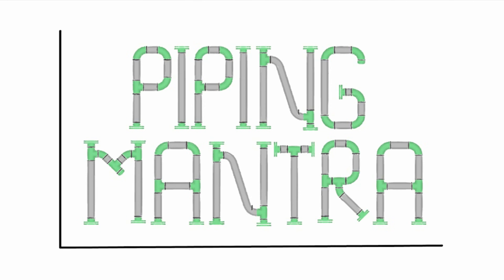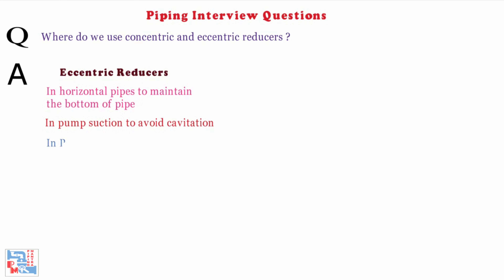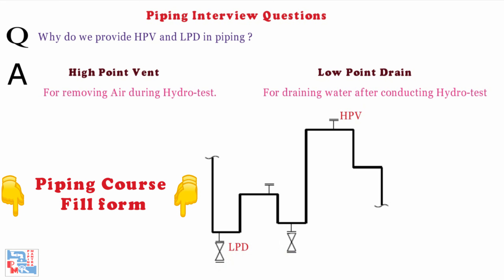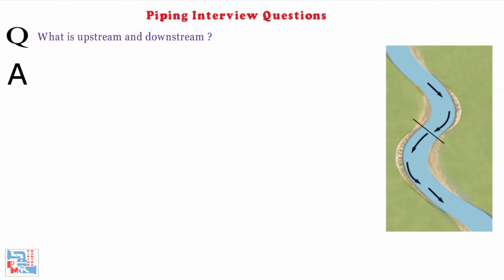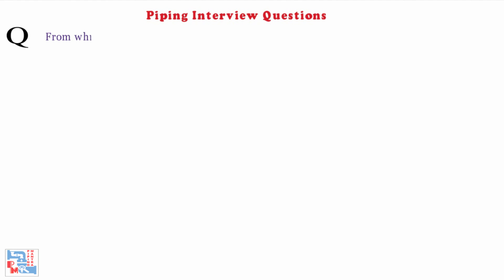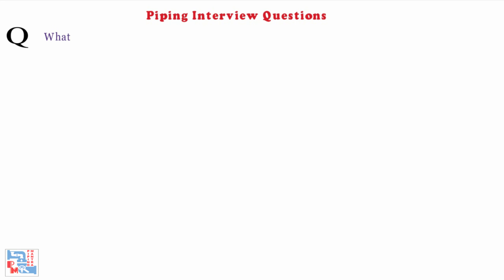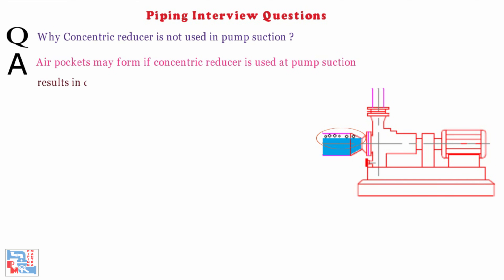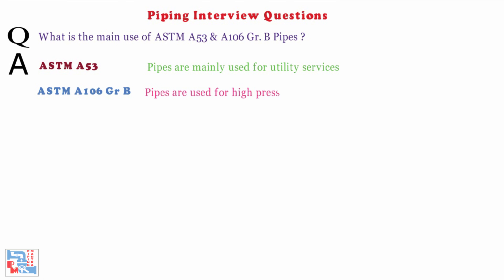Piping Interview Questions | Part-7 | Piping Mantra